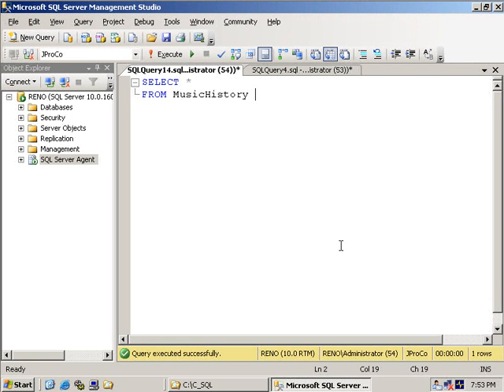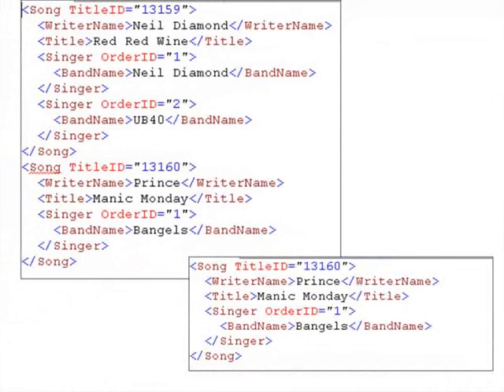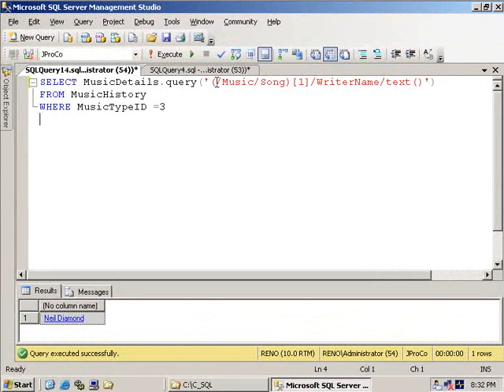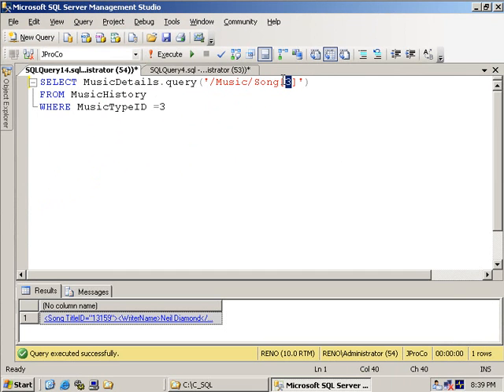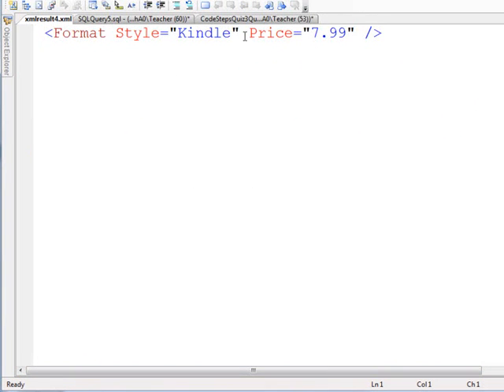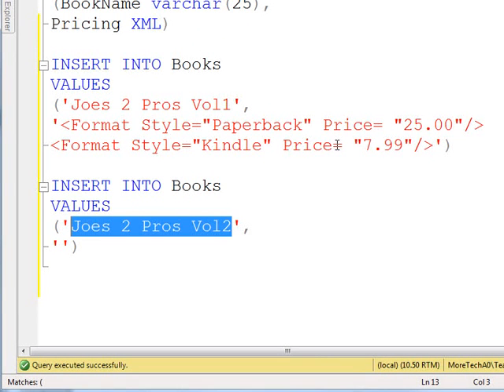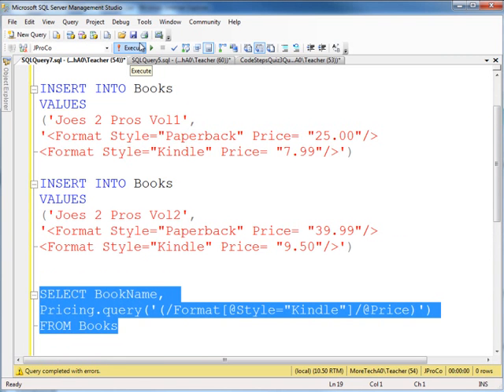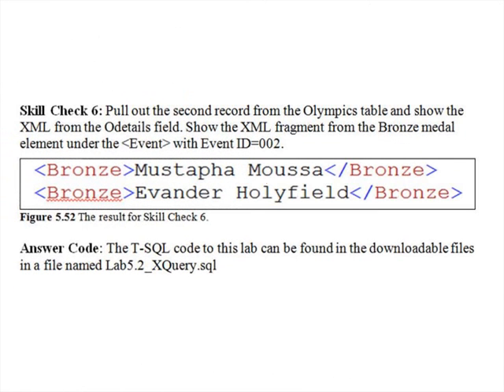SQL 2008 XML XPath using XQuery Lab 5.2